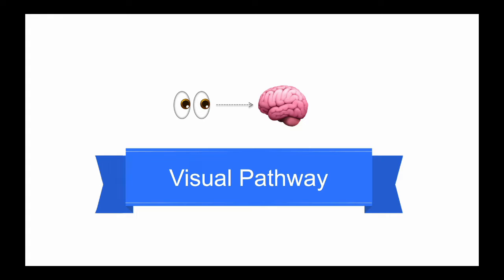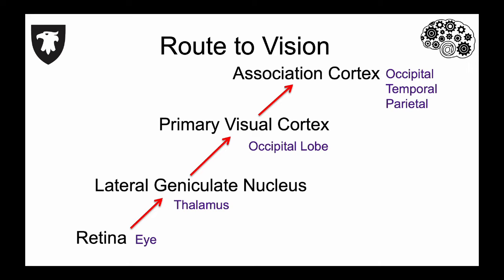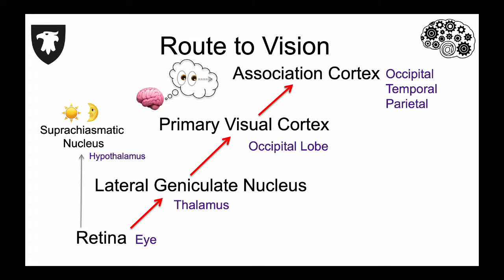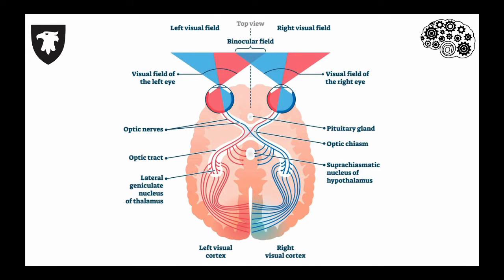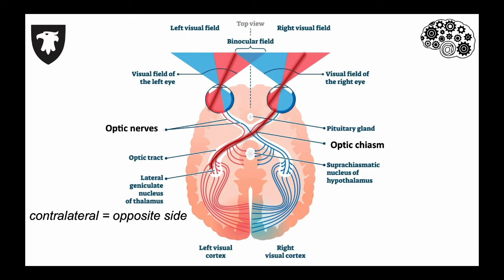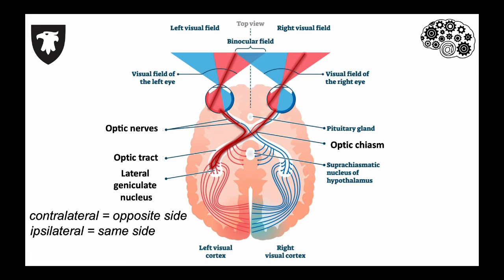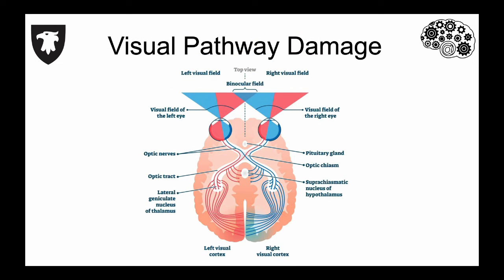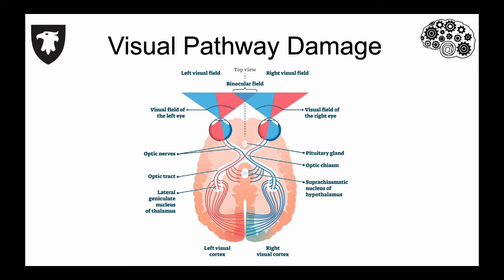Tricky Topics: Visual Pathway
This Tricky Topic walks through the visual pathway - from external stimulus (light) to the brain.